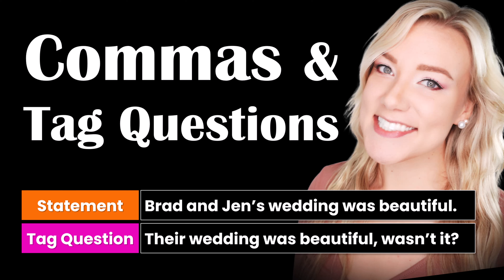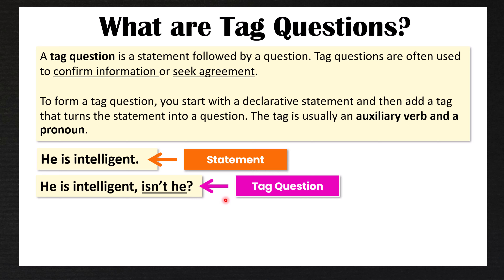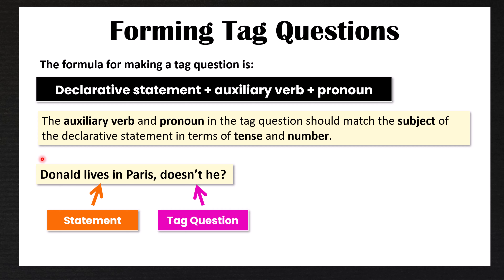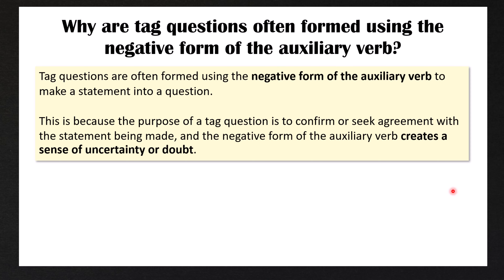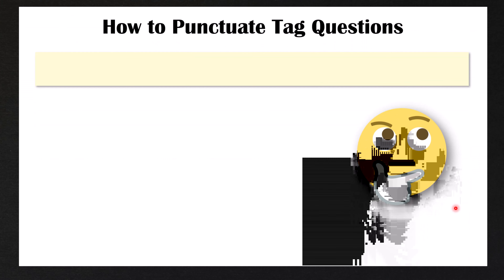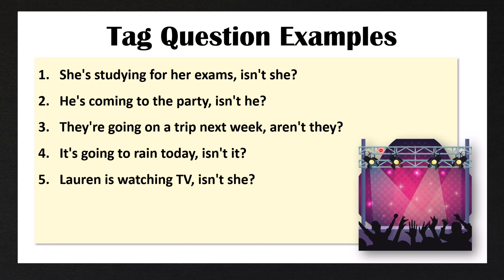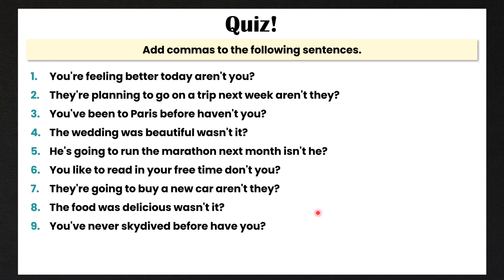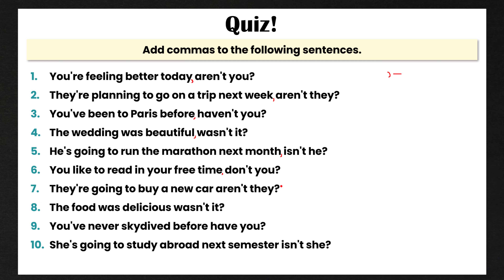Commas with Tag Questions | English Punctuation Rules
Tag questions are questions that are added to the end of a statement to turn it into a question. Many people have difficulty knowing how to punctuate these sentences correctly with commas. In this basic punctuation lesson, you will learn how to punctuate tag questions correctly with commas and question marks.

In this video lesson, you will also learn about tag questions if you are unfamiliar with them. Tag questions are questions that are added to the end of a statement to ask for confirmation of something. They are used to verify information or to gain clarification.

Examples of Tag Questions:
• He is coming tonight, isn't he?
• It is a beautiful day, isn't it?
• She is beautiful, isn't she?

Chapters:
00:00 - Intro
00:27 - What are tag questions?
01:45 - How to form tag questions
02:55 - Tag questions and negative form of auxiliary verb
04:07 - How to punctuate tag questions with commas
04:45 - Tag Question Examples
05:15 - Tag Questions Quiz
06:15 - Quiz Answers